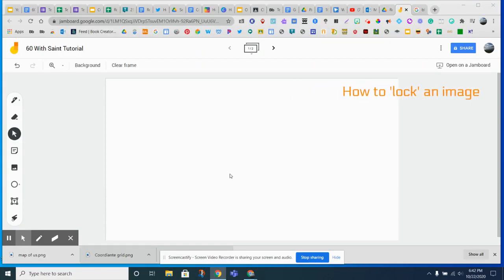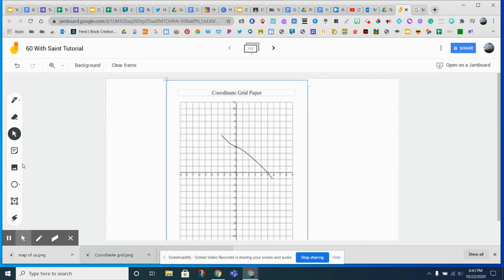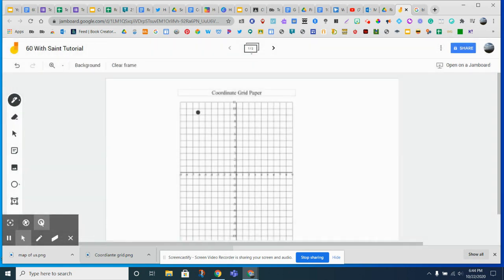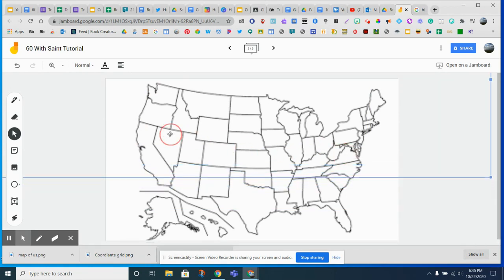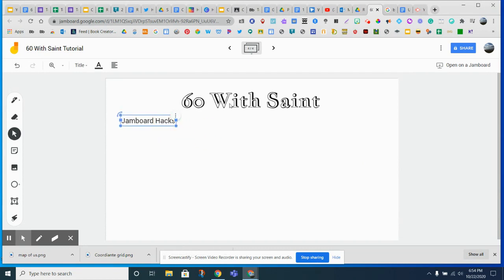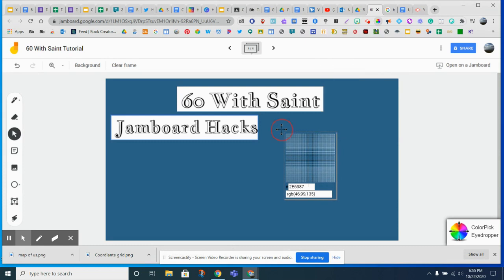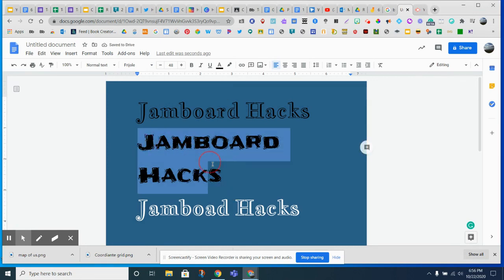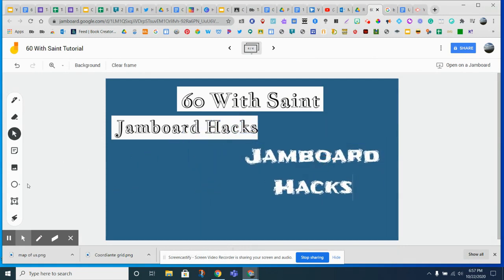Images and Fonts in Jamboard